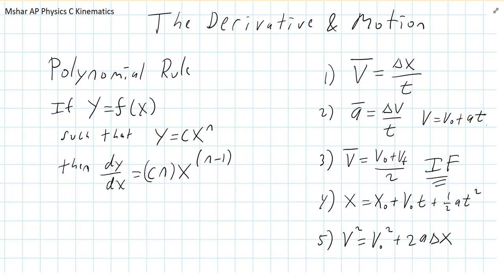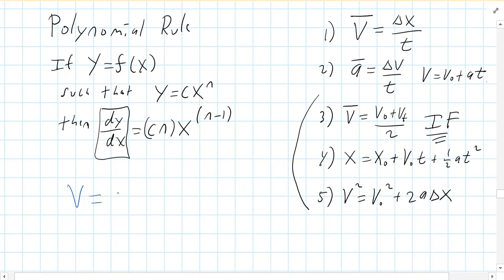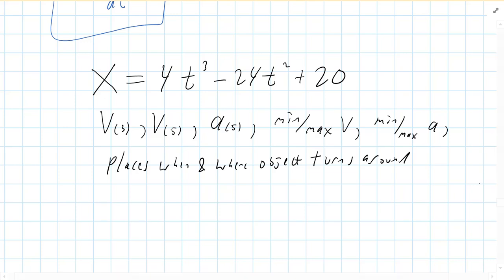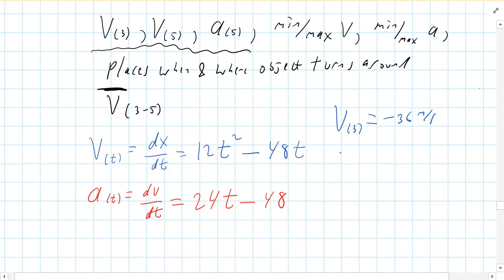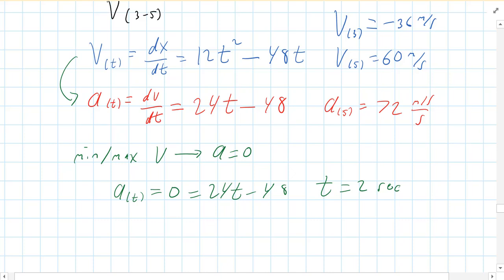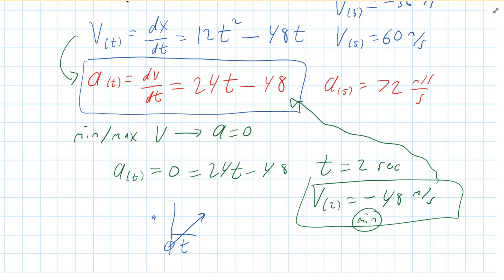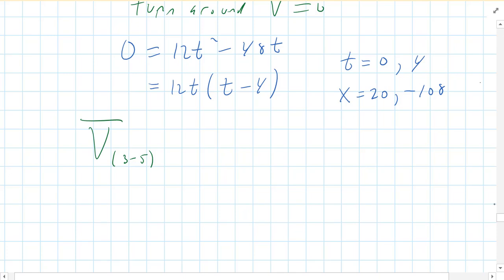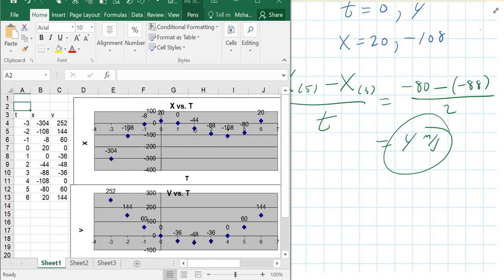AP C Kinematics Part 08 The Derivaitve and Motion